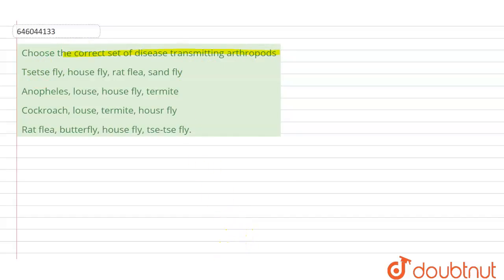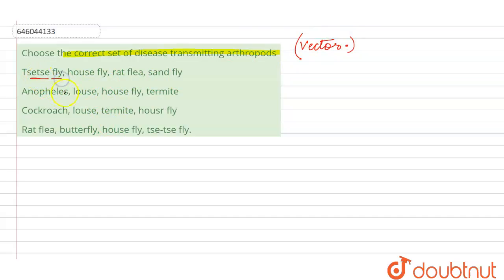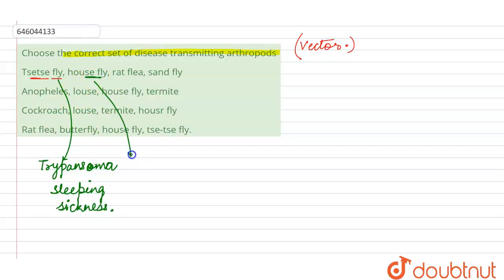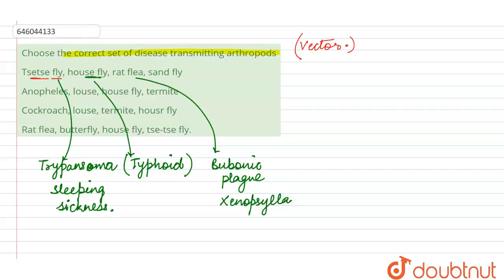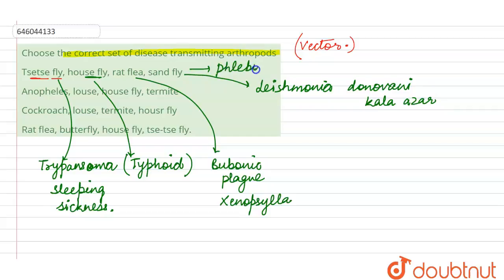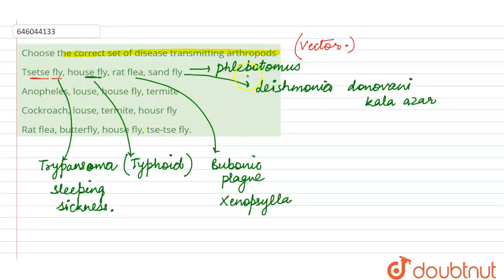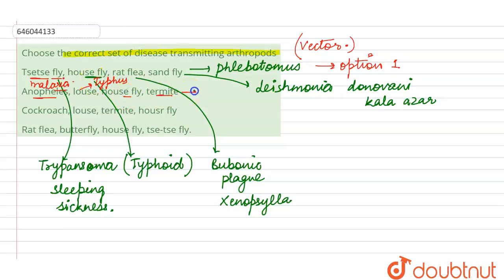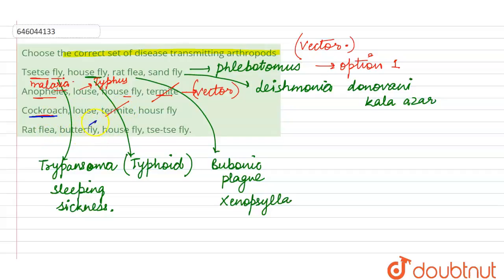Choose the correct set of disease transmitting arthropods | 12 | PHYLUM - ARTHROPODA | BIOLOGY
Choose the correct set of disease transmitting arthropods
Class: 12
Subject: BIOLOGY
Chapter: PHYLUM - ARTHROPODA
Board:NEET

👉 Have Any Query? Ask Us.